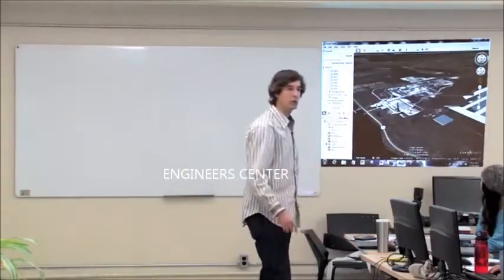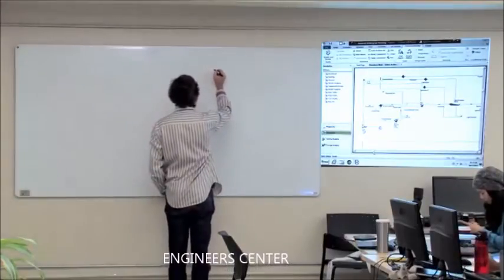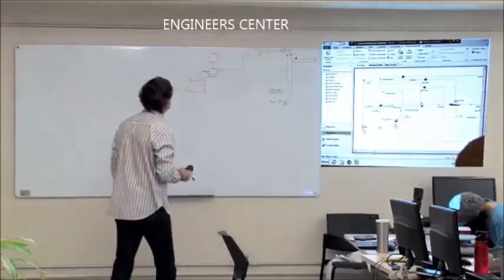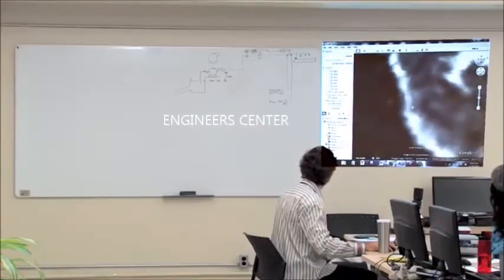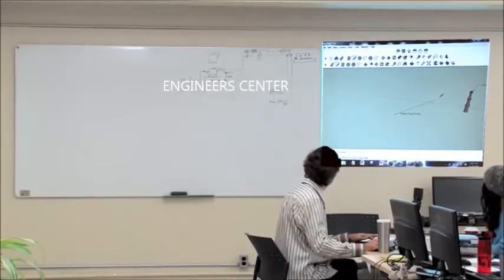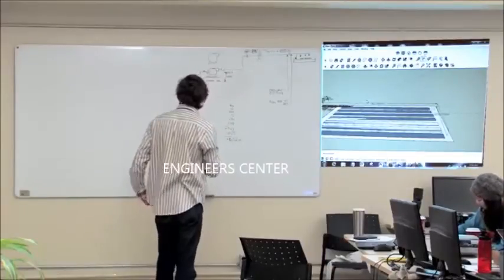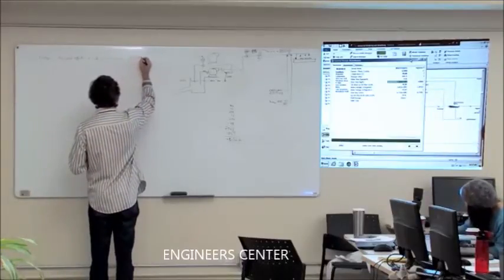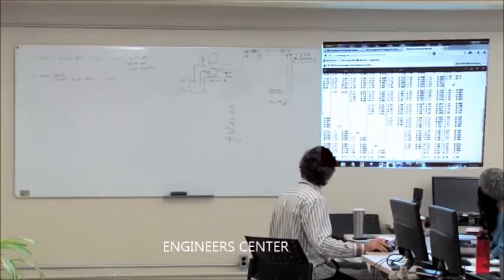Pipe Sizing Method for Engineers Tutorial-01